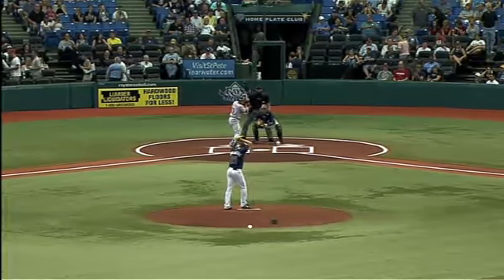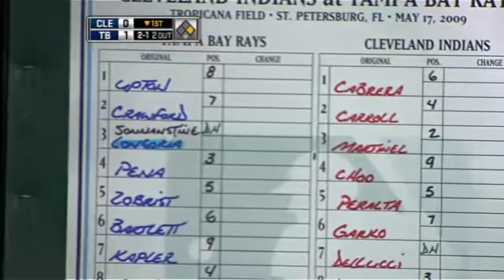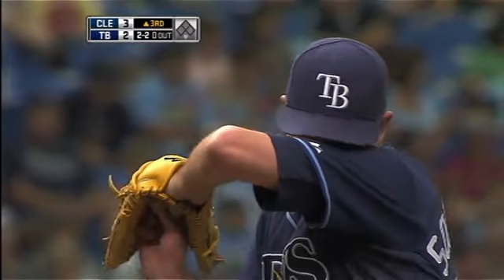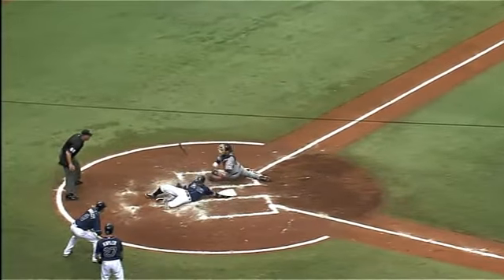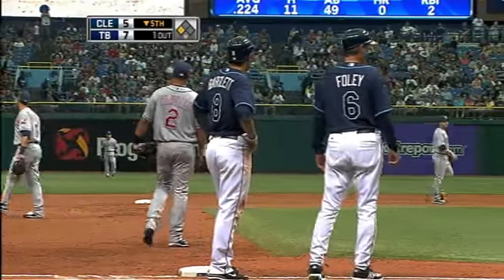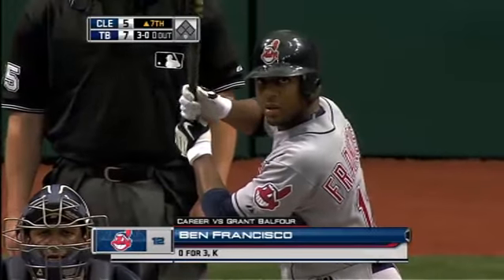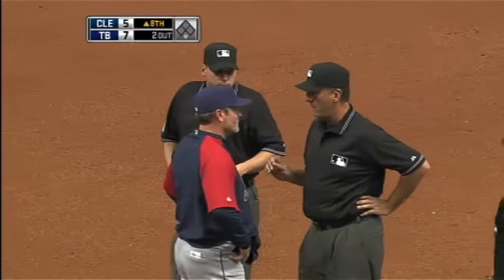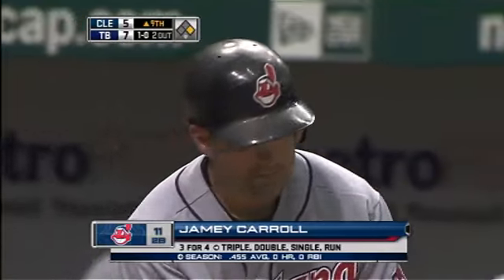CLE AT TBA - May 17, 2009